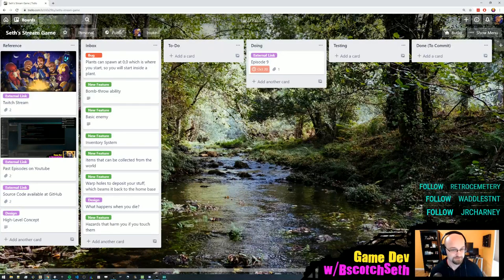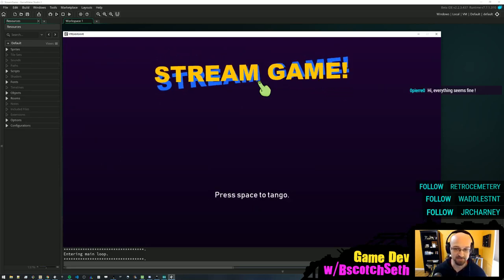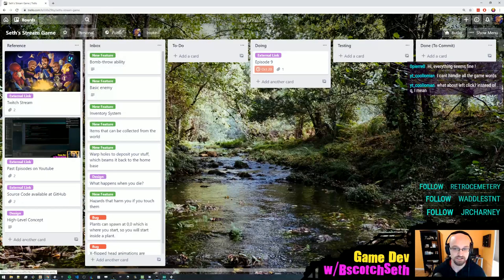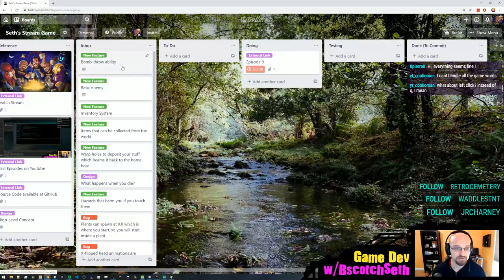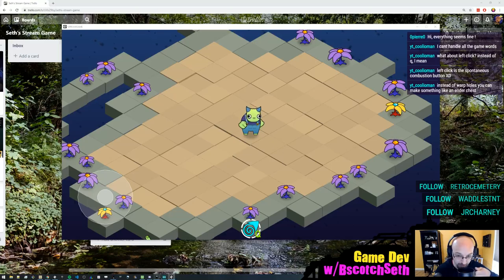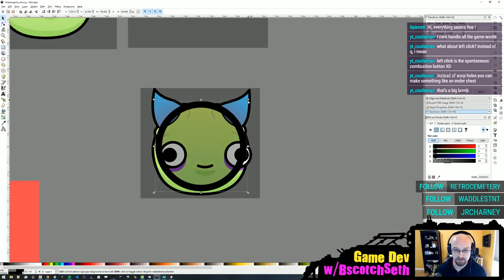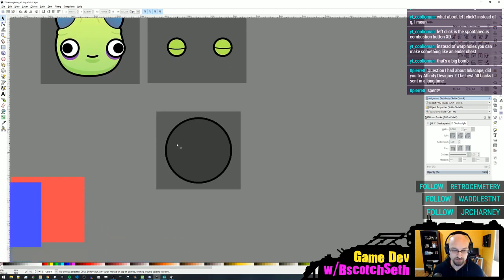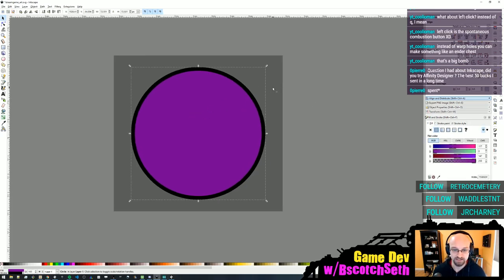Building a game from scratch! Ep 9 [Streamed]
Join Seth as he builds a game from scratch using Game Maker Studio 2!